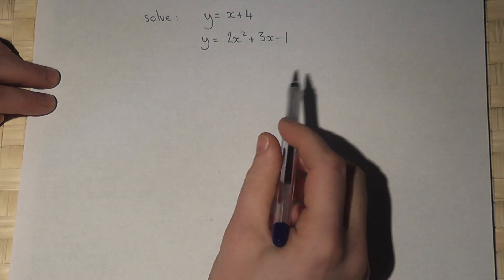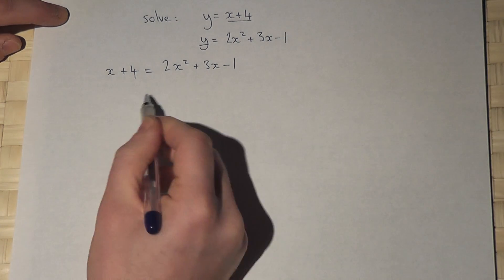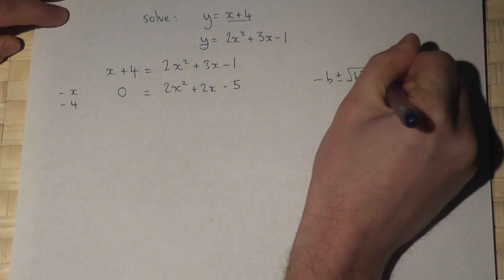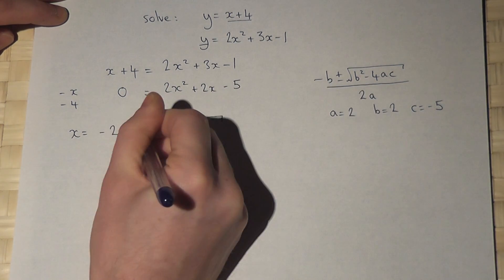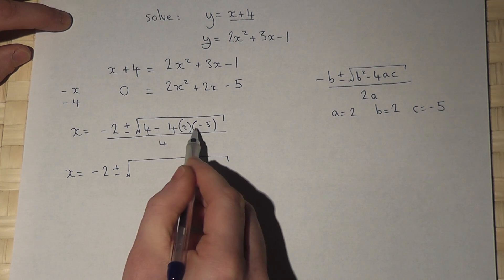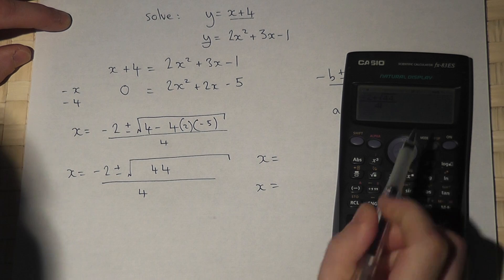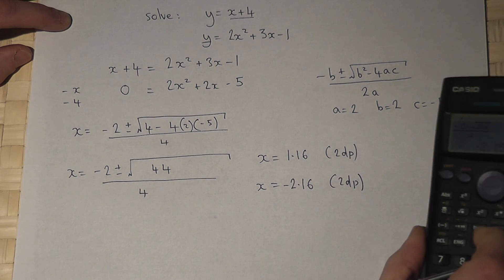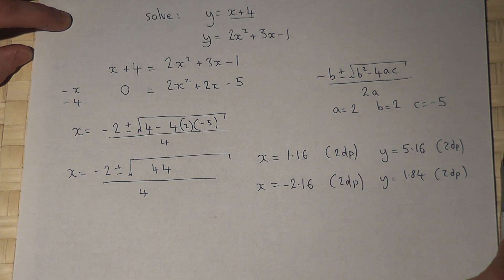Quadratic Simultaneous equations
View my channel Our main video on solving simultaneous equation Our main video on solving quadratic simultaneous equations Written notes on simultaneous equations